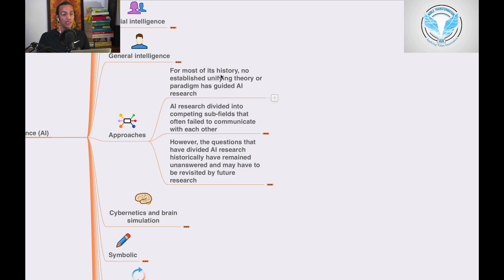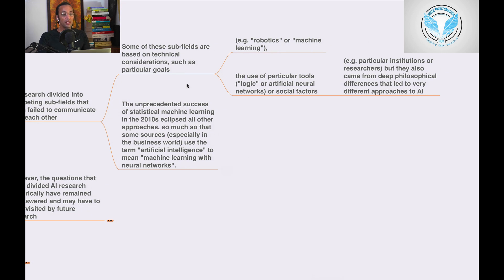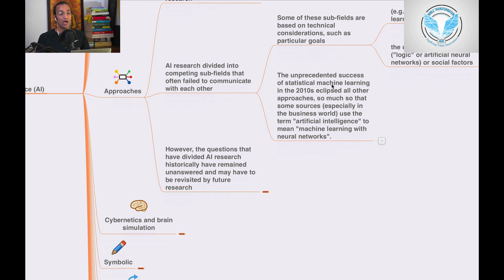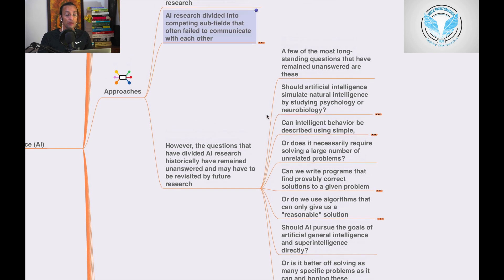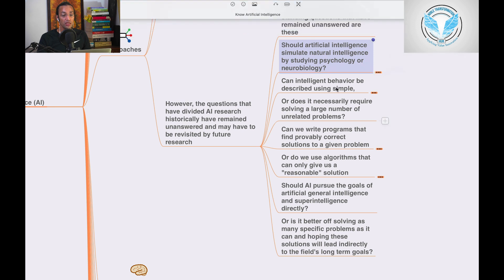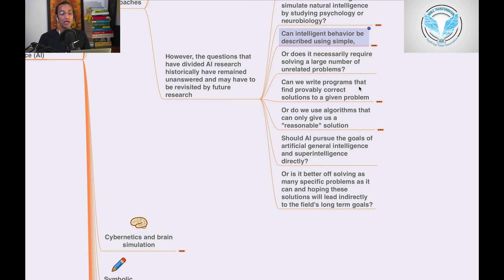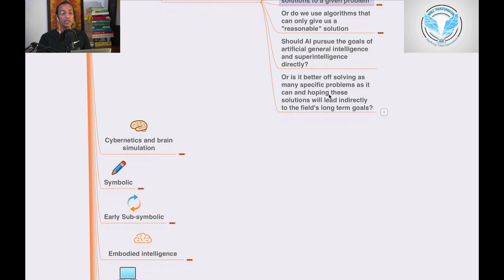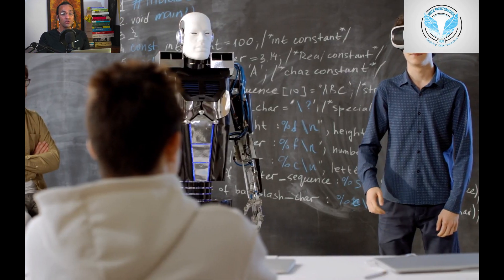Artificial Intelligence A.I Approaches | Lecture 16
Artificial Intelligence A.I Approaches